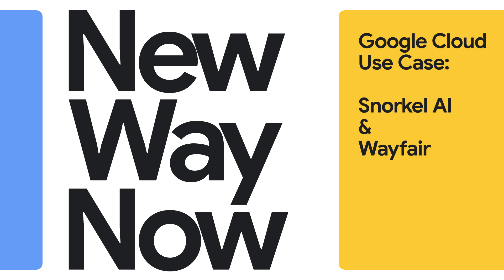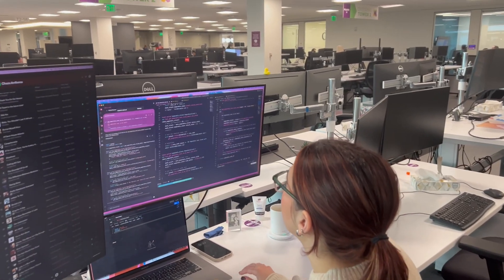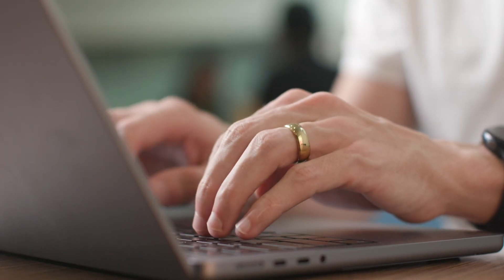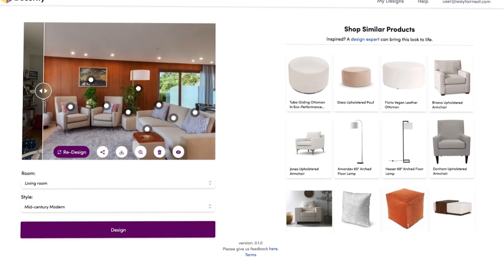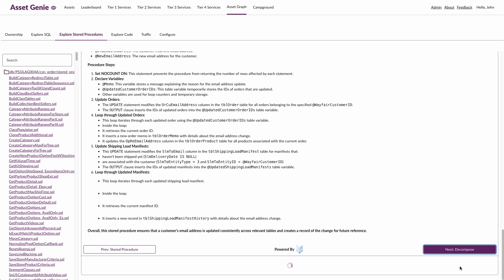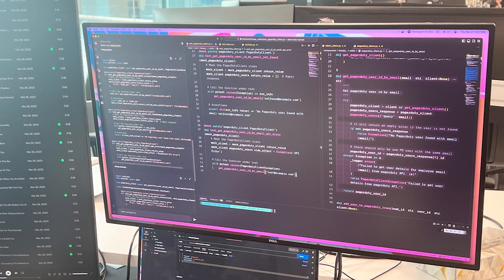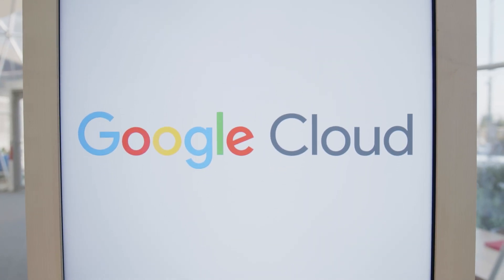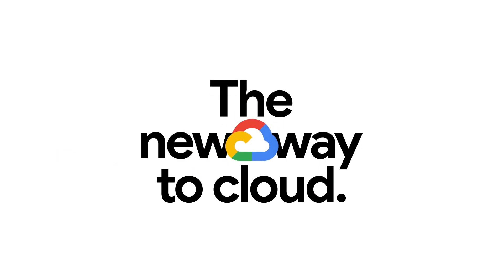New Way Now: Wayfair is driving e-commerce AI innovation with Google Cloud and Snorkel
Paroma Varma, co-founder of Snorkel AI and Margaret Pierson, director of machine learning at Wayfair share how Wayfair is delivering AI innovation to its customers and elevating their online shopping experiences. With Google Cloud and Snorkel AI, Wayfair is able to provide more curated options to customers with enhanced catalog tagging, which leads to better outcomes for the customer and supplier.

Learn how to build with Google Cloud and our AI partners